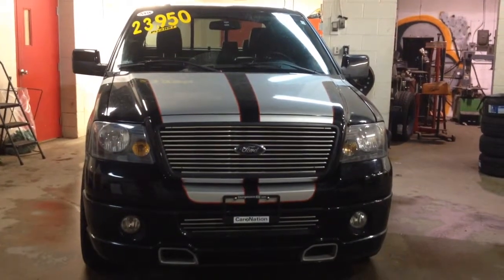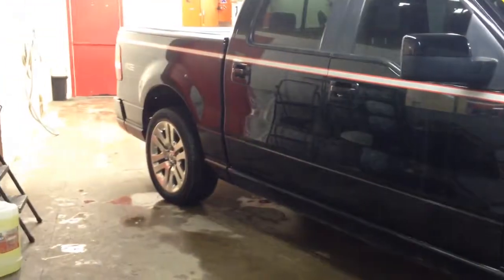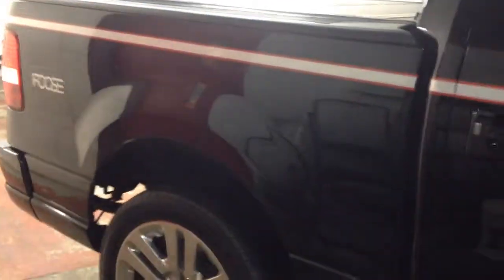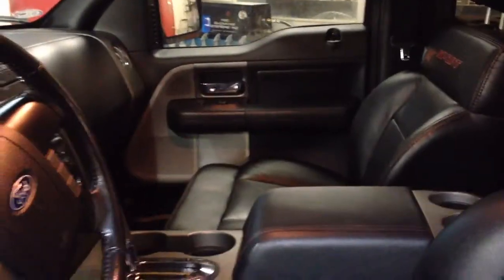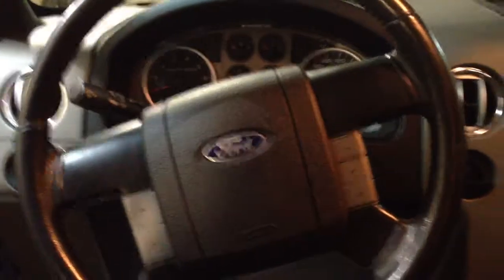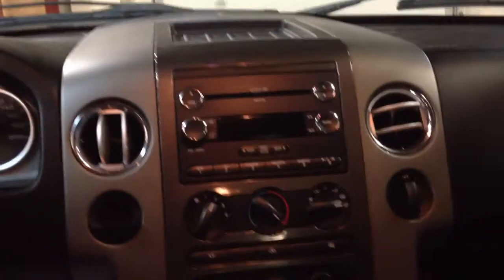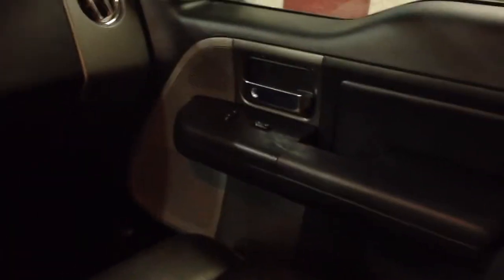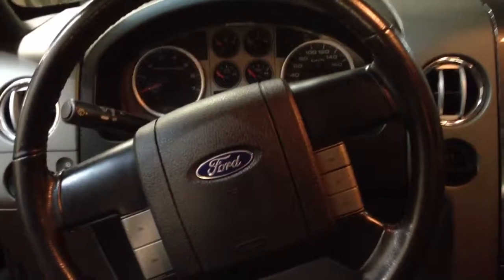2008 Chip Foose F-150 for Wolf!!! By Christina Jelicic